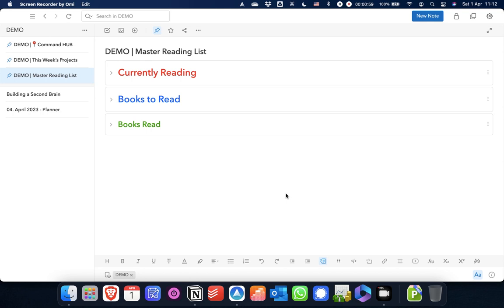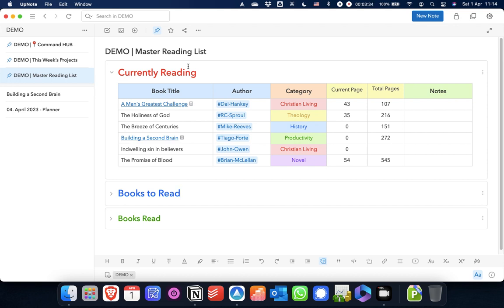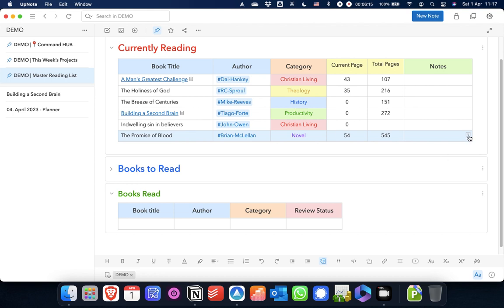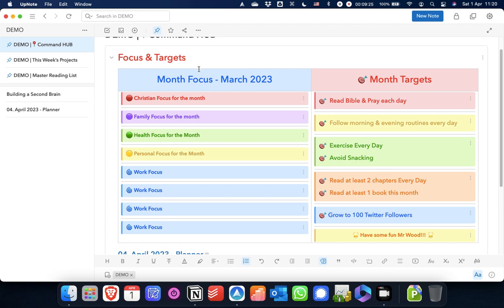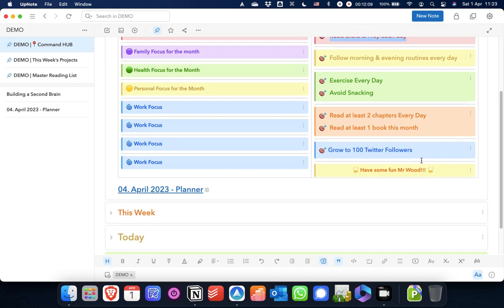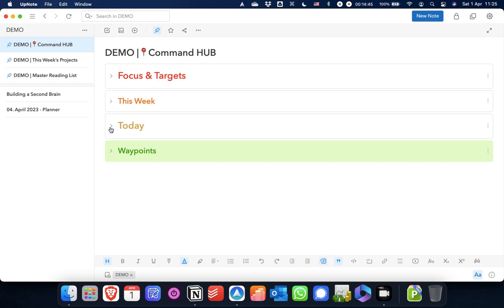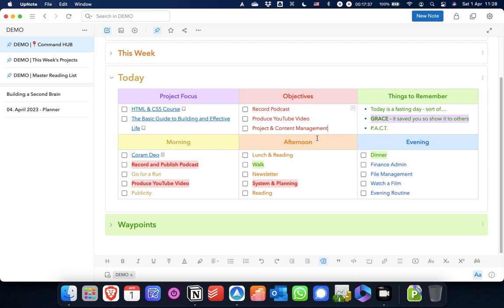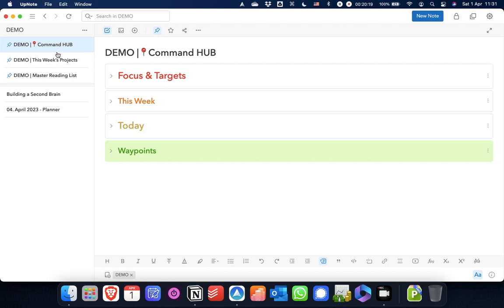Being Effective with UpNote - Ep 08 | Creating Dashboards in UpNote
UpNote is a fantastic application and this series will explore how to use the app to its full potential.

UpNote can be a powerful tool for helping you to organise your time and life through using its features to create simple dashboards.  In this video we look at some of the ways in which you can use UpNote to create Dashboards.